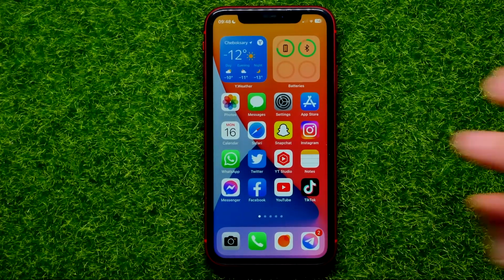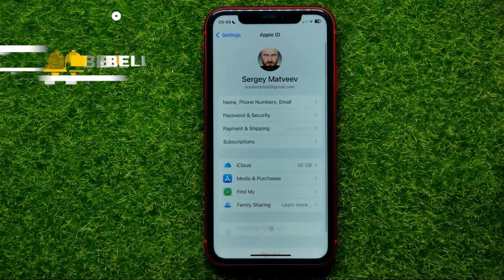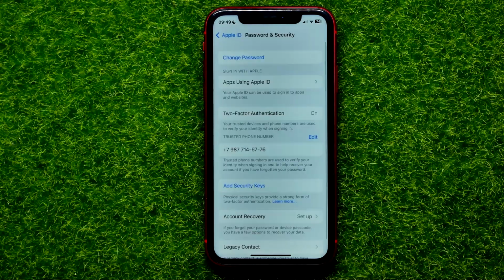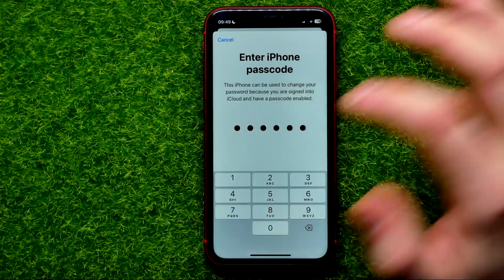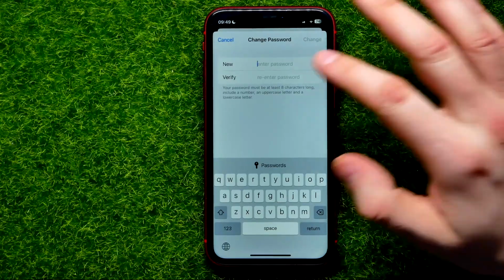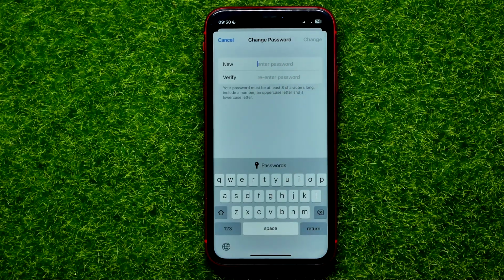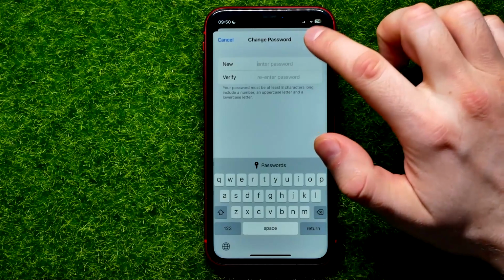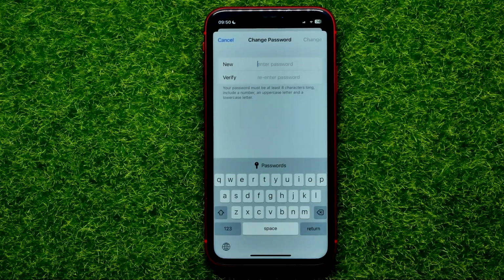How to Change Apple ID Password on iOS 16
If you are looking for a video about how to change apple id password, here it is!
In this video I will show you how to change apple id password on iphone. Be sure to watch the video to the very end.
You will learn how to change apple id password if forgotten. That's easy and simple to do from your phone.